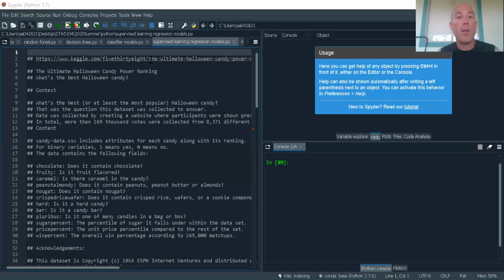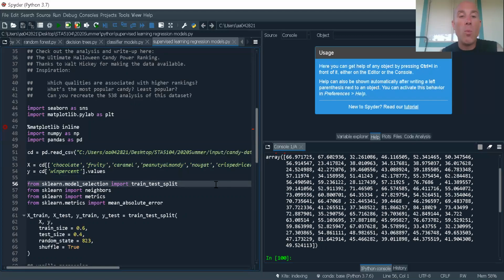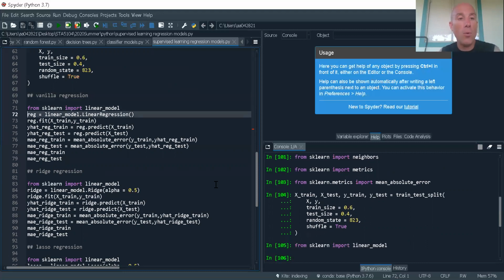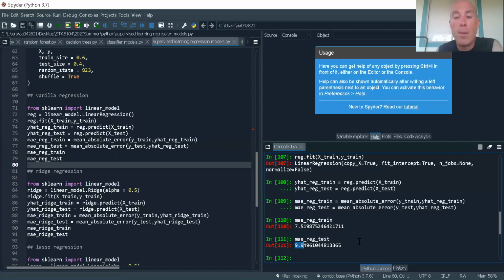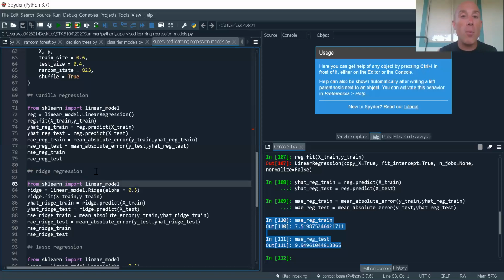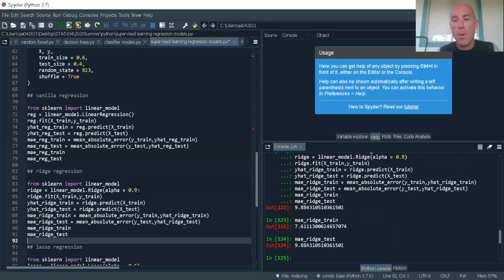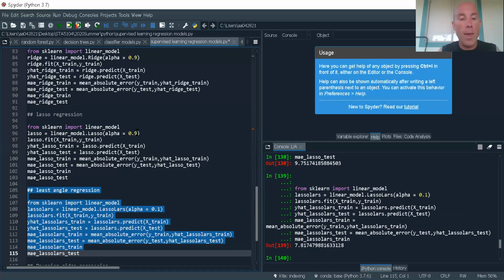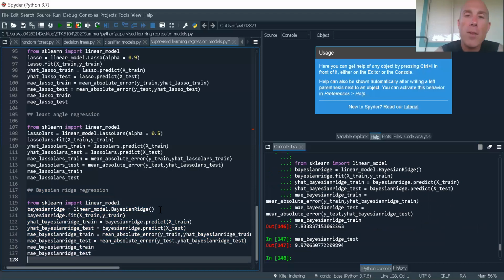Python: supervised learning regression models